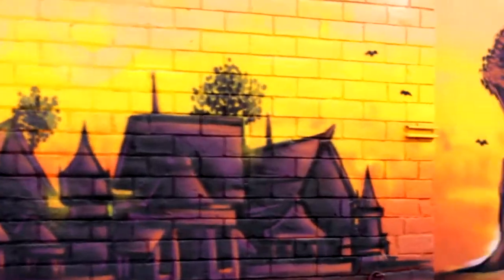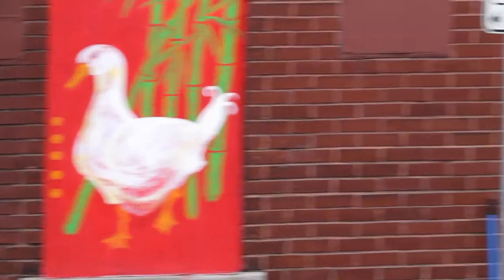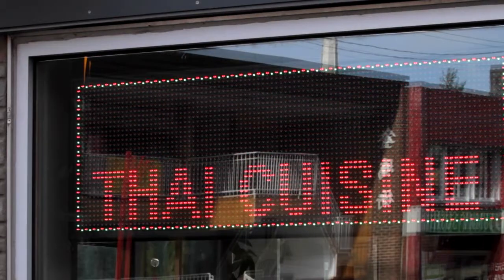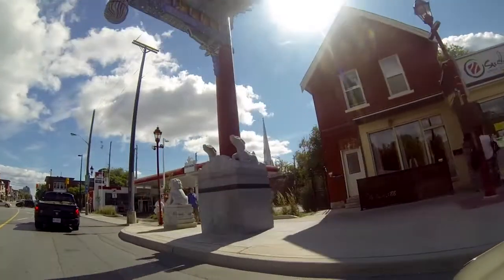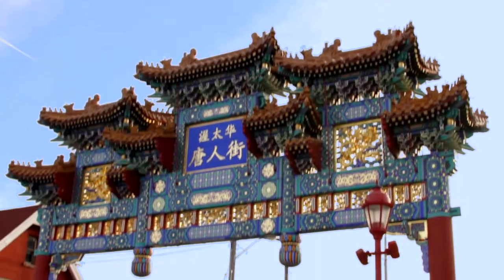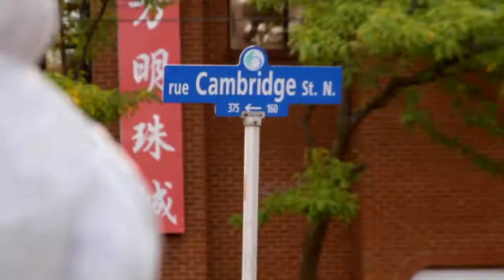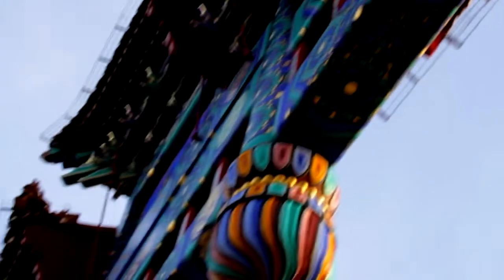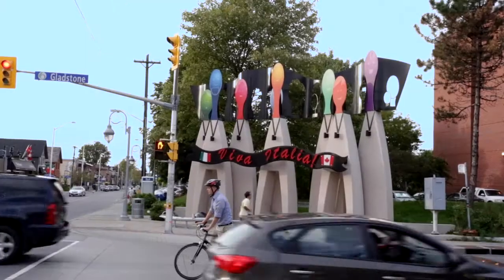Chinatown - Ottawa Real Estate - Ottawa Living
Pho, Sushi, Fried Rice, Cantonese Chowmein… words synonymous with asian cuisine and culture. Immediately Chinatown Ottawa comes to mind. Stretching from Bay St. in the east to Rochester St. in the west, Chinatown runs along Somerset St and sport a veritable mix of businesses from many Asian cultures ranging from Chinese, Vietnamese, Japanese, Korean and Thai.

At the entrance to Chinatown we are greeted by the famous Chinatown Gateway, a very beautiful start to our journey into the Ottawa Asian community. Donated by individuals, businesses and the community itself, the gateway serves as a landmark monument to welcome visitors. The other end of Chinatown is bordered by Preston St. and Little Italy, another vibrant community.

Chinatown Ottawa is a must see for many tourists all year round and there are many activities for both residents and tourists. Beyond eating and shopping, Chinatown hosts events that include:

Chinatown Remix - a partnership  between business and artists to showcase works of art and during the event feature curators, performers, musicians, djs, and workshop instructors

The Winterlude Lunar parade featuring fire crackers, lion dancing and all sorts of celebrations to to bring in the Lunar New year with good fortunes and ward off evil spirits.

For residents, there is an eclectic mix of housing from single family homes, townhouses, apartment buildings, and condos. Centrally located, in close proximity to downtown and easy access to the queensway make the Chinatown area one of the most sought after neighbourhoods.

If you value vibrant dining, shopping and entertainment that is rich in Asian culture, and would like to live close to everything, Chinatown and the West Centretown Area is where you want to be.